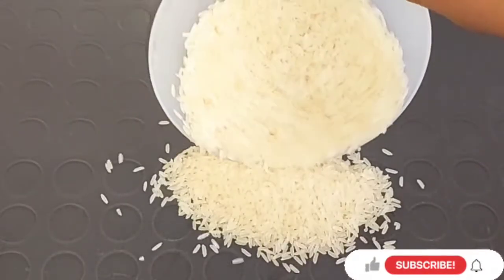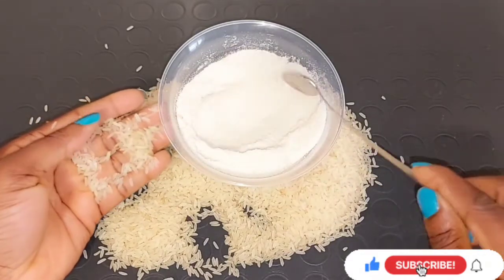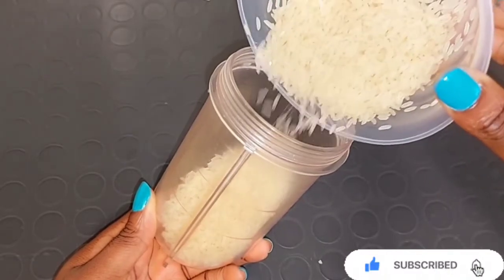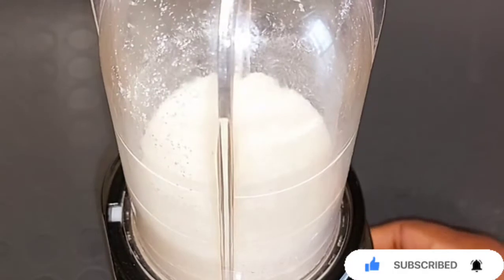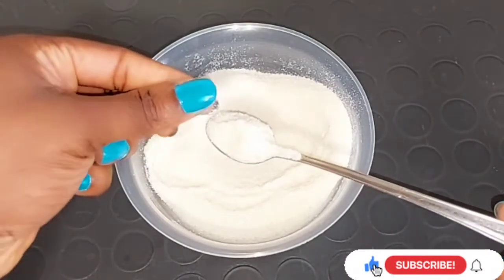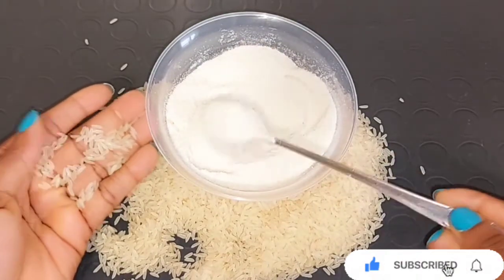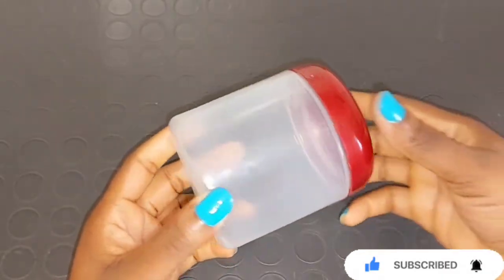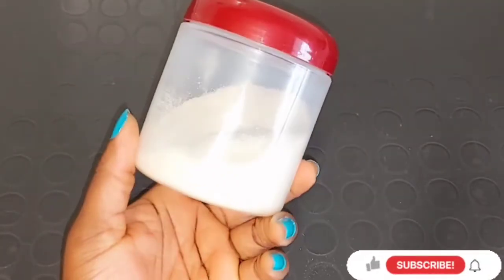This Rice Powder will Brighting Your skin in a week/how to make rice powder for glowing skin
This Rice Powder will Brighting Your skin in a week/how to make rice powder for glowing skin rice flour has anti-inflammatory and antioxidant substances that help prevent skin aging, reduce the harmful effects of UV rays, promote skin lightening. Some skin care and hair care products also use rice starch to absorb excess oil.
Rice Powder gently exfoliates dead skin cells from the surface of the skin, leaving it with a smoother and brighter appearance. A fine white powder is produced by milling rice seeds, which creates an antioxidant-rich ingredient that's been part of of Asian womens' skincare